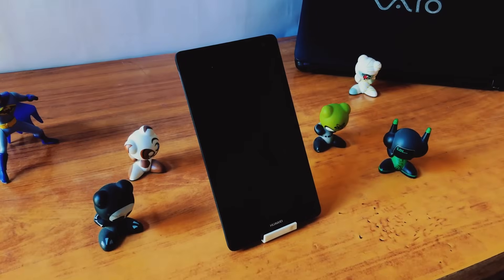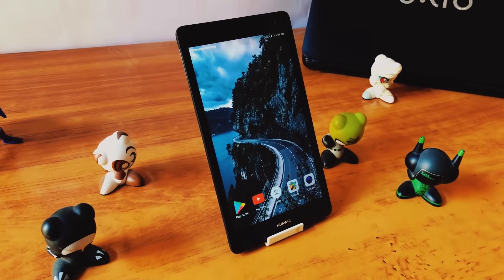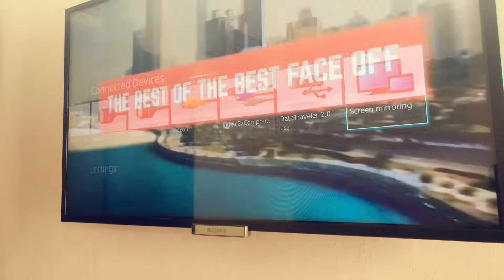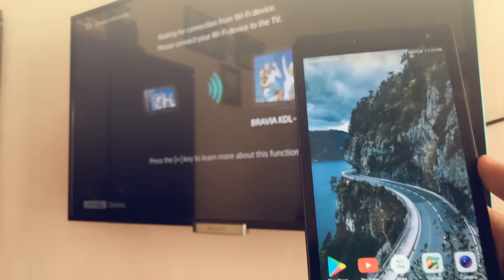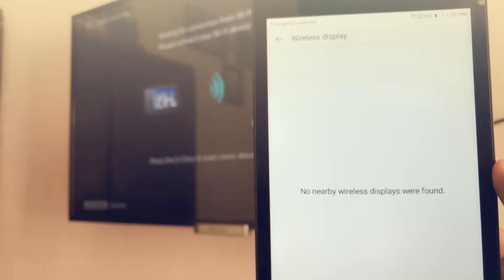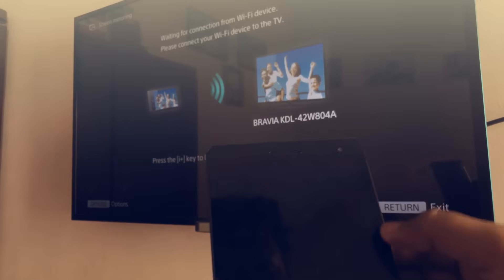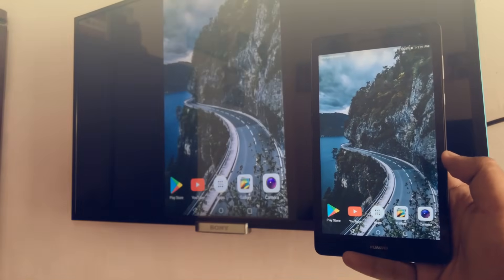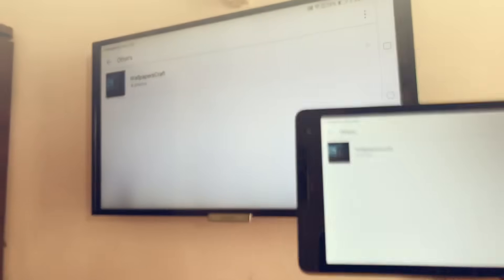How To Mirror Android Tablet To TV (No Wifi, Cable or Chrome Cast Needed)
Learn the simplest way to mirror your Android Tablet your TV without having to buy anything.

Learn to mirror your android tablet to your TV with just few simple steps. All You need is a Wifi (No internet Connectivity Needed) and your TV. Enjoy your Games/Movies on even bigger picture.